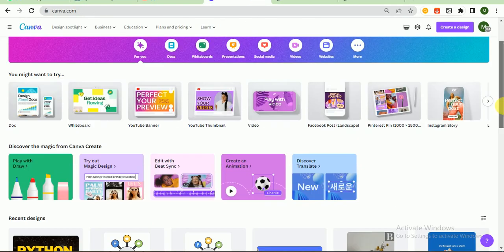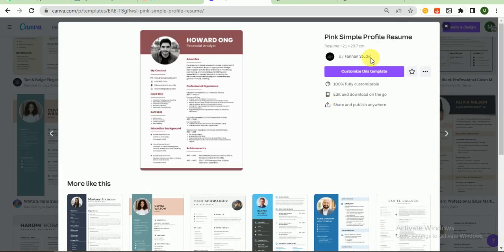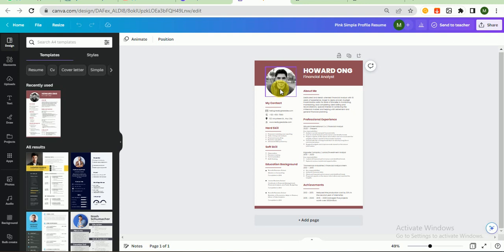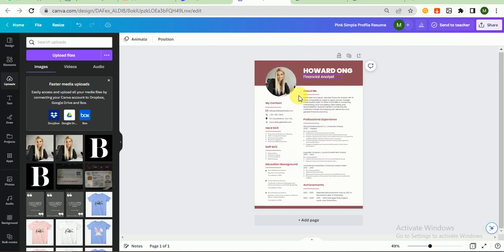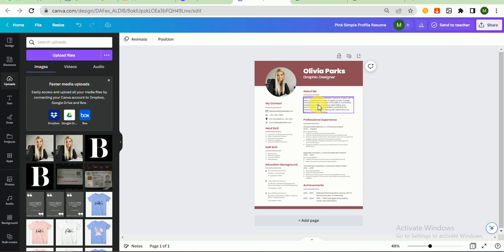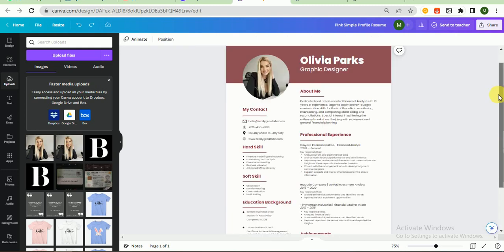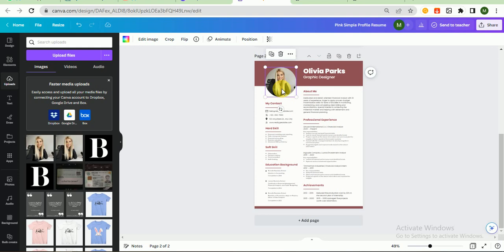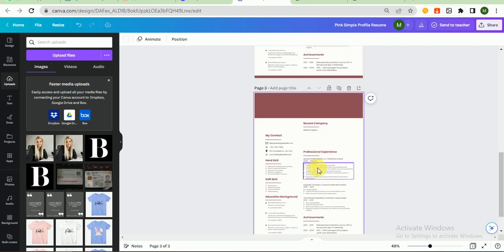Want a Job? Learn How to Create a Killer Resume in Canva!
Looking to land your dream job? Look no further than this video on how to create a killer resume using Canva! In this tutorial, we'll show you step-by-step how to create a visually stunning resume that will make you stand out from the crowd. You'll learn how to use Canva's powerful design tools to customize your resume and make it uniquely yours. From choosing the right fonts to selecting the perfect color scheme, we'll cover everything you need to know to create a resume that will catch the eye of any hiring manager. So if you're ready to take your job search to the next level, watch this video and learn how to create a killer resume in Canva!